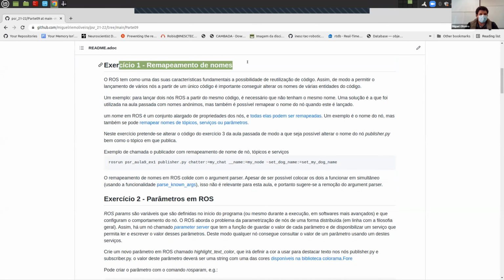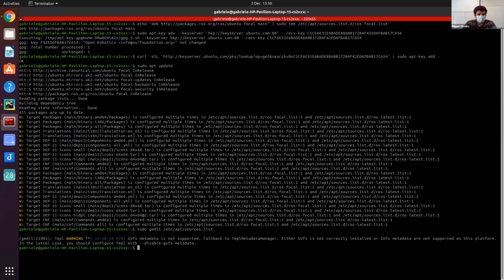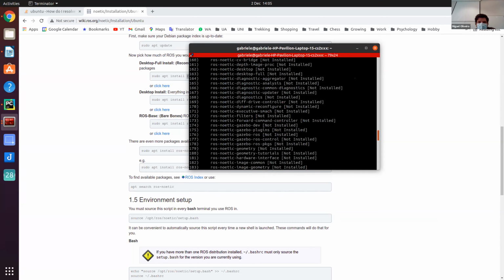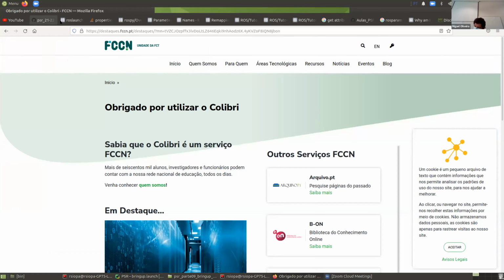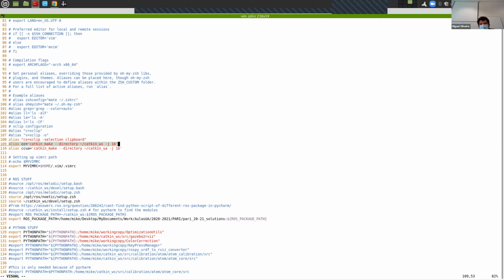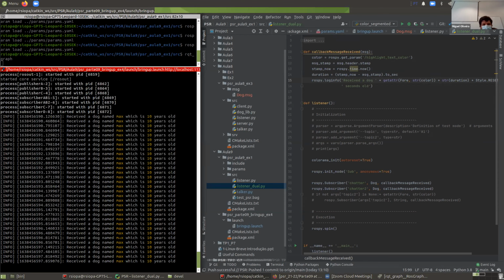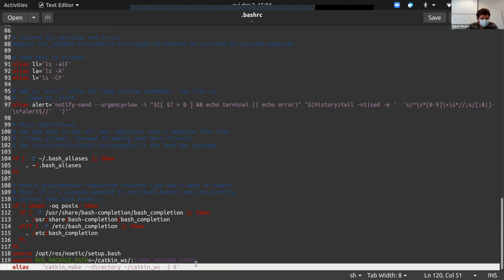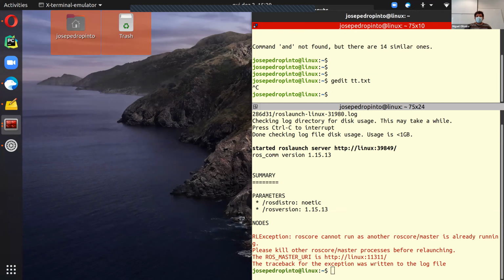A8 P2 - PSR 2021-2022